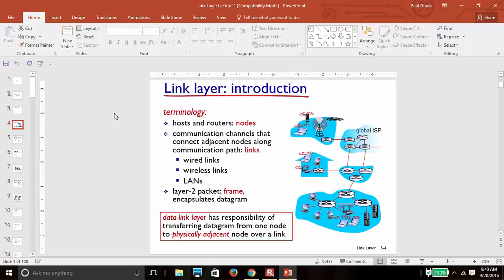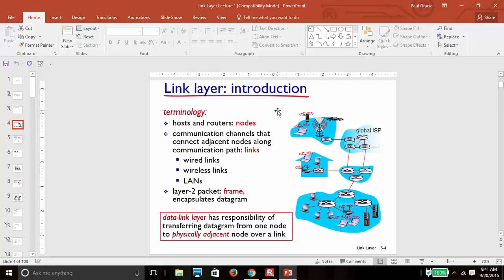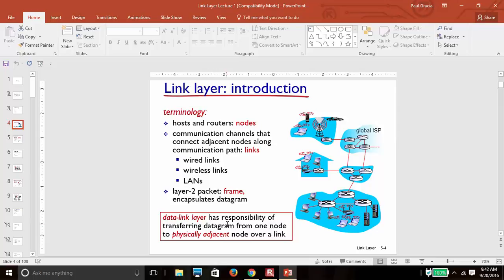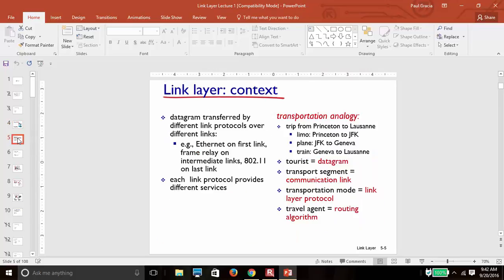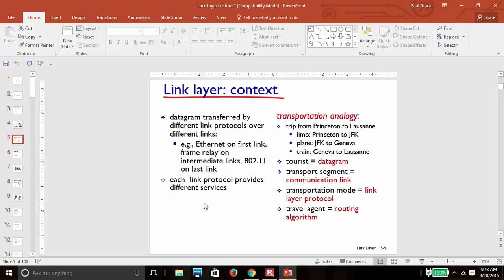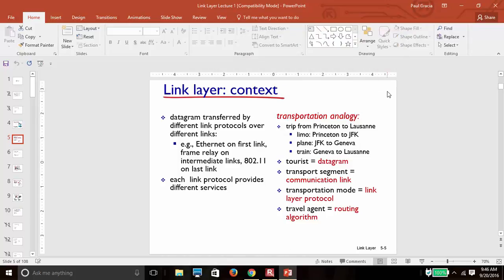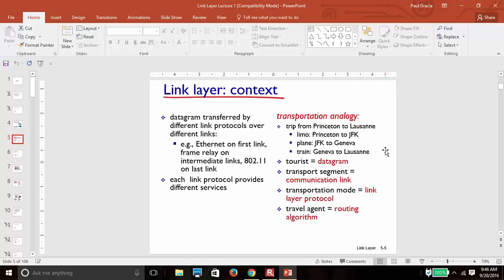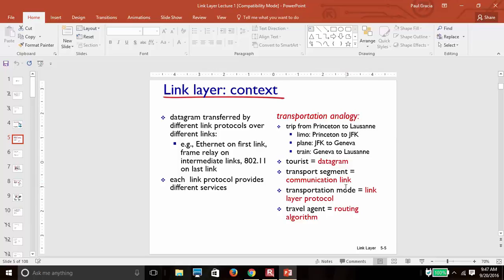Link Layer Lecture 1